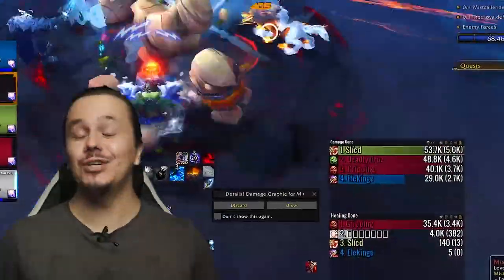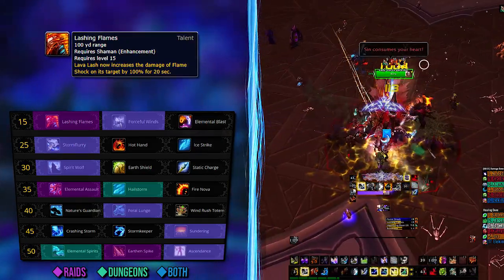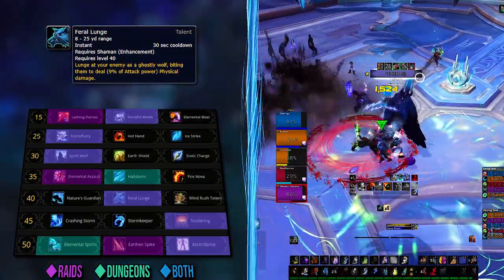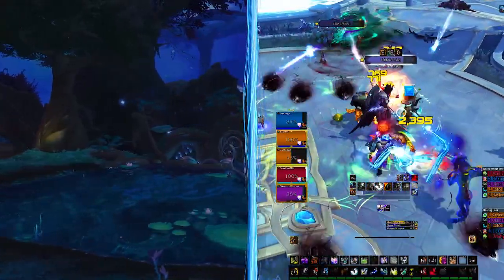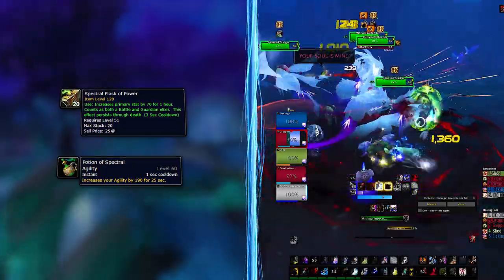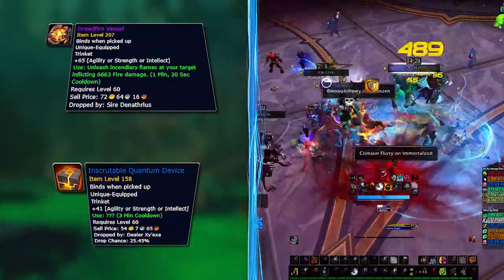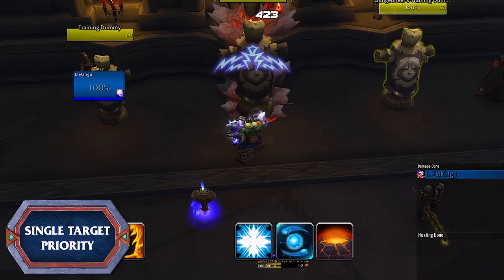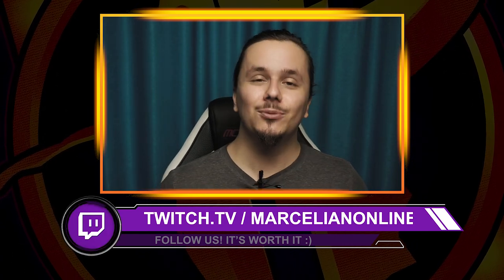A BLAST TO PLAY! ENHANCEMENT Shaman GUIDE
Check our Shadowlands Enhancement Shaman guide so you can learn about the shadowlands enhance shaman talents, legendaries, covenant, rotation and a lot more useful info to get you going in both dungeons and raiding. The spec always acted as an underdog in most of the expansions but in the right hands and played properly, it can deliver better than your average meta spec! Our Shadowlands Enhance shaman guide focuses on the basics with a dab of in-depth info but it’s ideal if you just picked up the spec or thinking about it. Keep close to Marcelian Online, best place for shadowlands class guides :*

00:00 Intro
00:40 Talents
06:45 Stats & Consumables
09:50 Soulbinds & Conduits
10:52 Gear & Legendaries
12:55 Opener & Rotation

MON▶️ MO Cast (Chill Discussions with WoW Personalities)
WED▶️ Shadowlands Class Guide
SUN ▶️  Shadowlands Class Guide (Or a general WoW Guide)